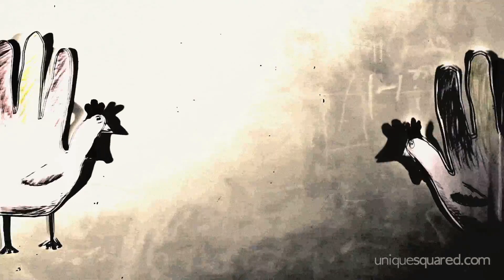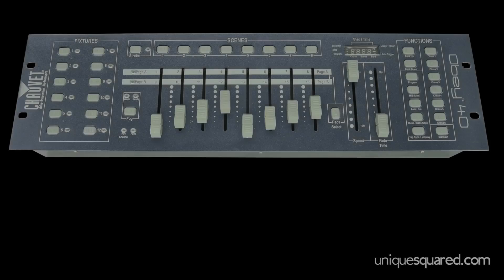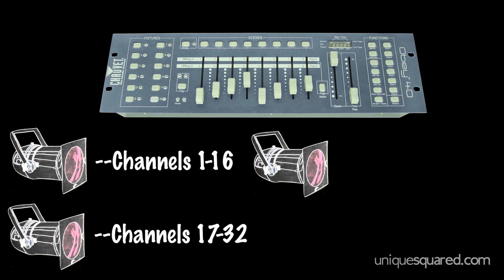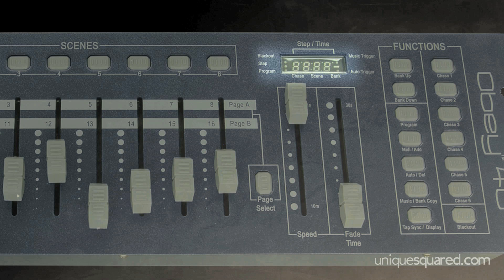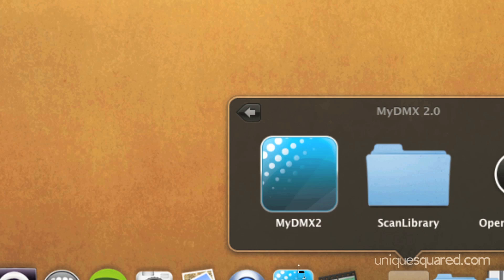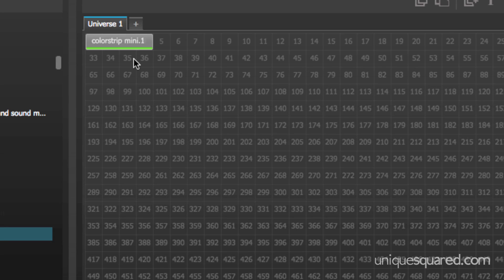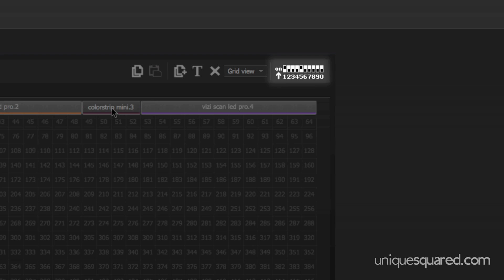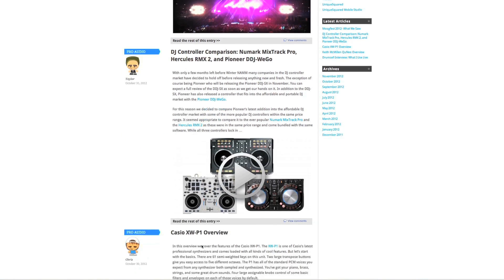DMX Lighting Tutorial Part 5: Hardware and Software | UniqueSquared.com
In Part 5 of our DMX Lighting Tutorial series we go over some of the hardware and software solutions for controlling a DMX lighting universe.